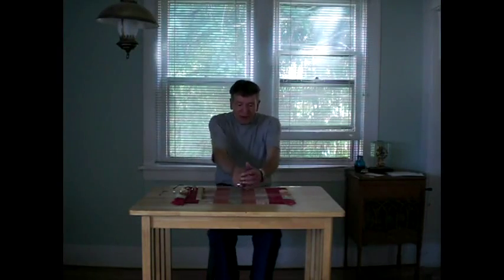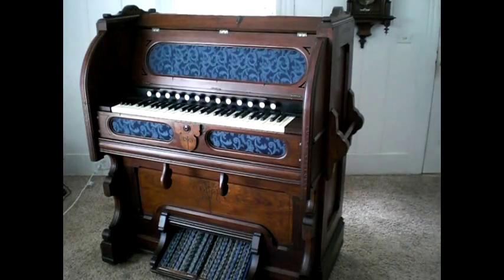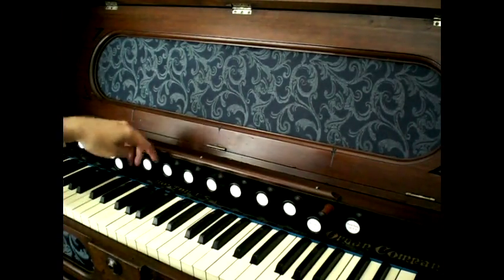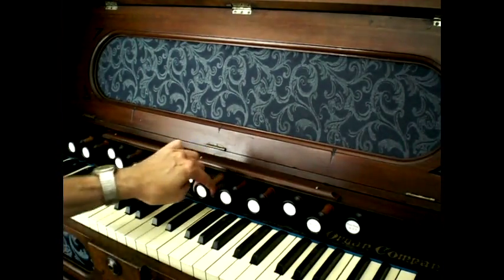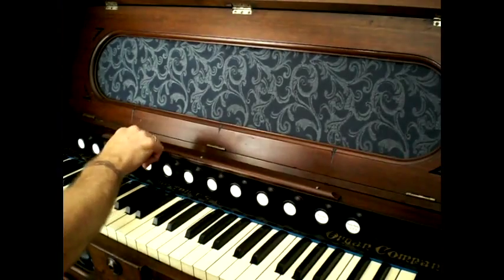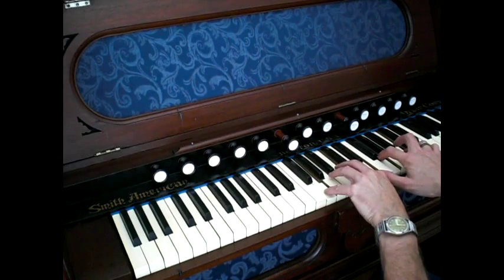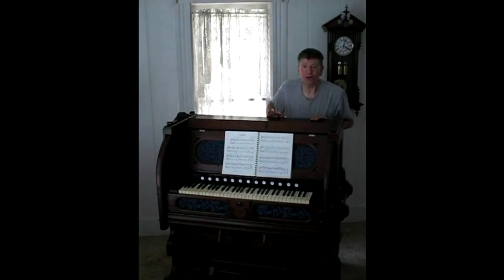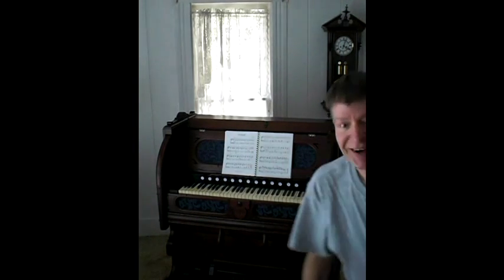1882 HARMONIUM REED ORGAN EXPLORED. :-)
My recent restoration of an unusual Smith American Reed Organ. Hear the ranks of Reeds. See how the Roll Top lid works.  My modified "Grand Organ Knee Swell" explained + a very brief playing excerpt.